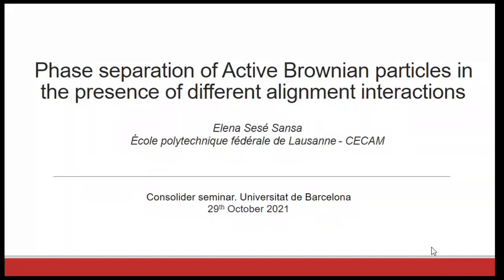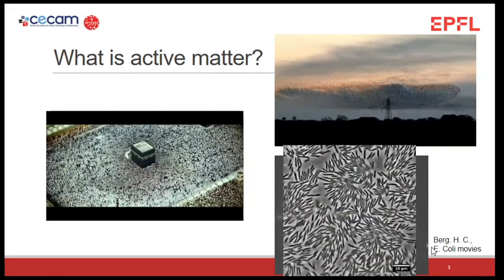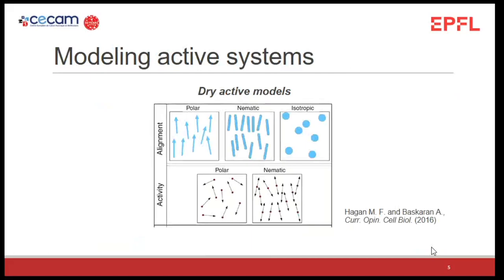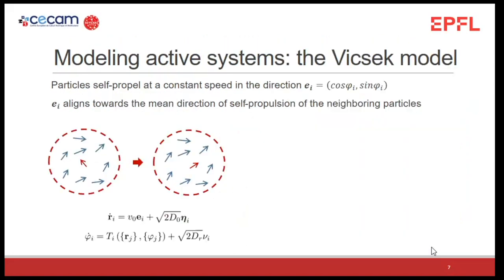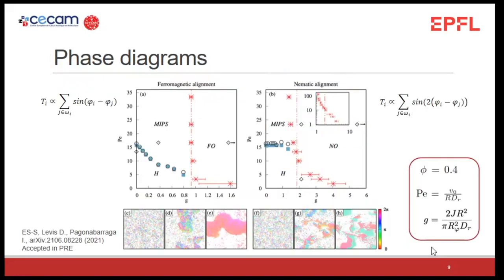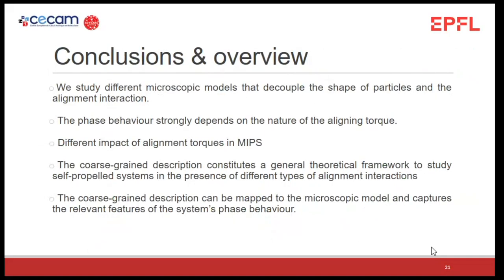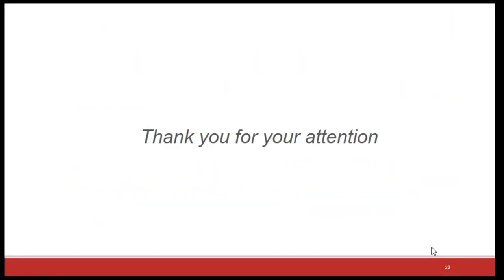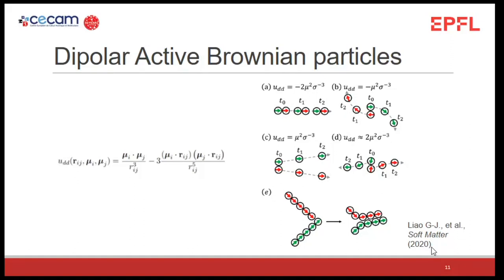Alignment and Phase Separation of Active Brownian Particles - Elena Sesé Sansa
In this hybrid seminar, Elena Sesé discusses the effect of different types of alignment on the phase separation of Active Brownian Particles.